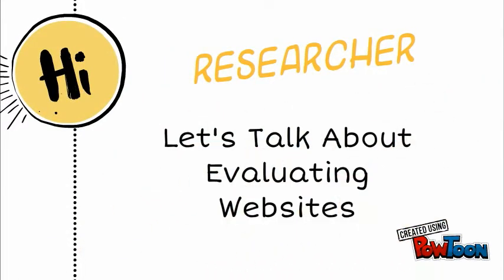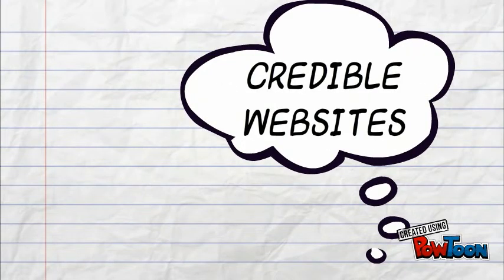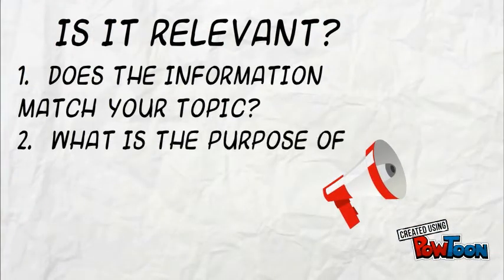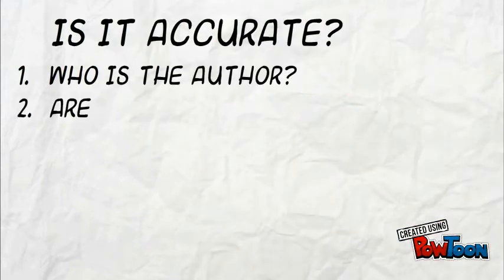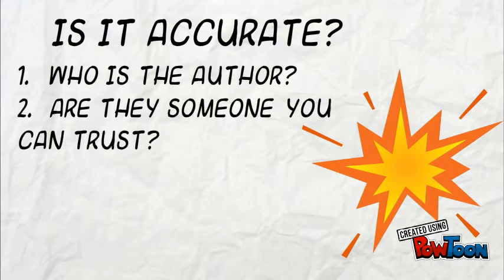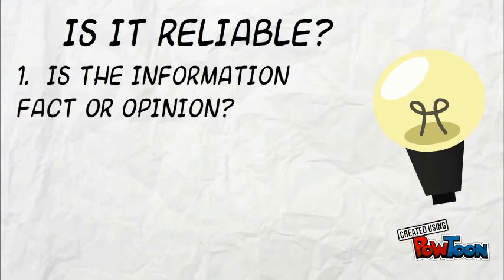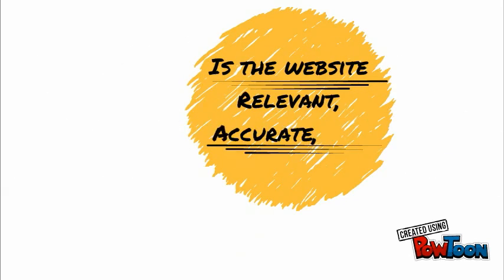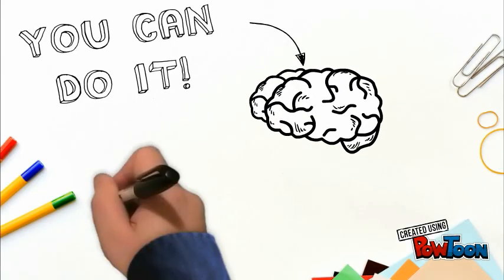5th Grade Website Evaluation